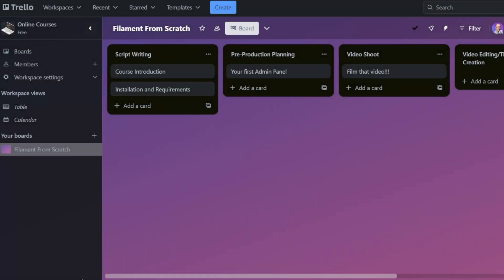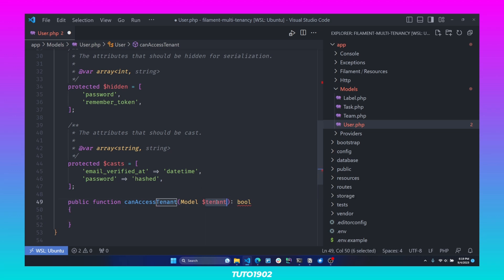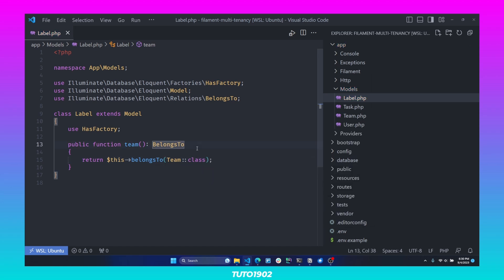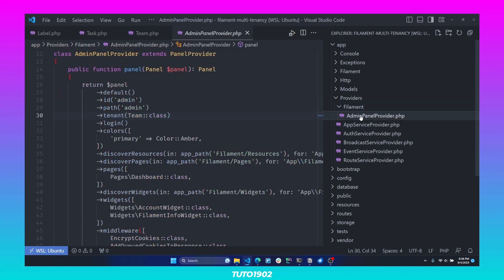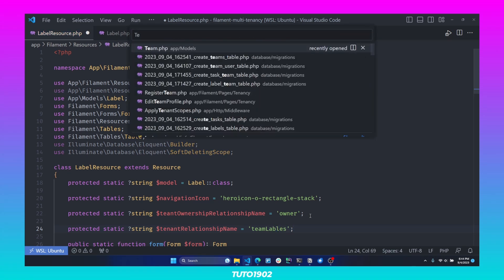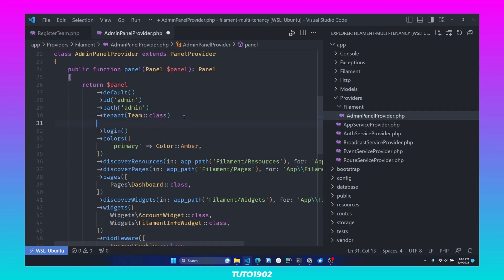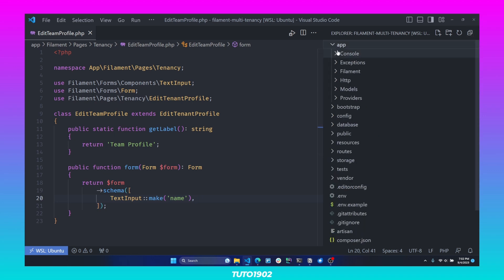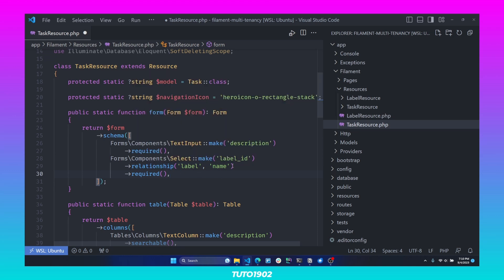Step-by-Step Guide to Filament Multi-Tenancy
Filament's Multi-Tenancy is not hard to implement. But it does require a bit of mental adjustment. I think the best way to learn about it is by example. So, let me take you through the 5 steps you need to follow to implement Multi-Tenancy in your Filament Admin Panel

00:00 What is Multi-Tenancy
01:09 Panel Configuration
01:36 Tenant Relationships
08:23 Tenant Registration
11:07 Tenant Profile
12:38 Tenant Scoped Queries

Latest discord member: jagato0♯0